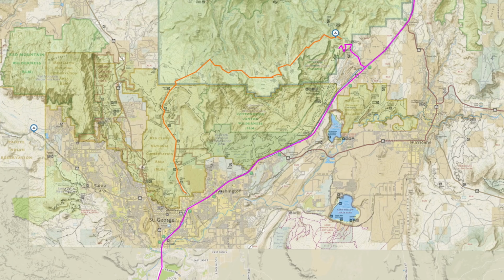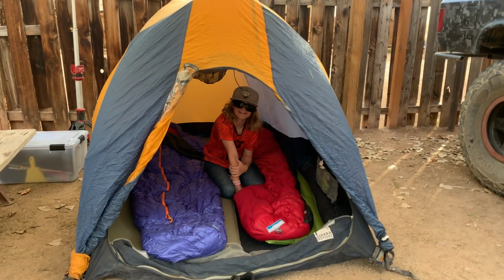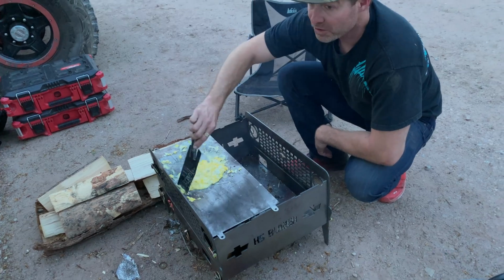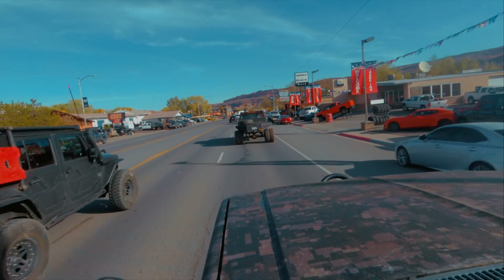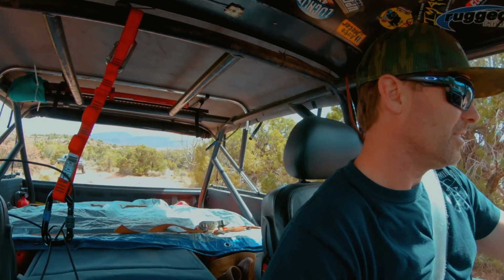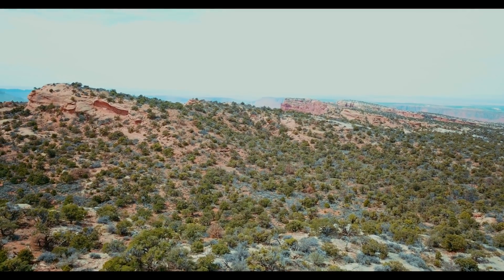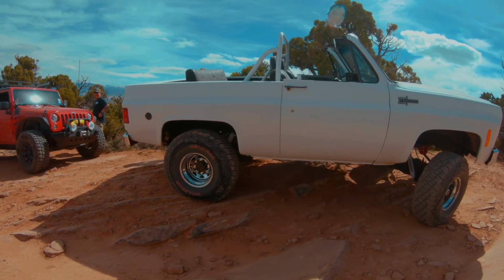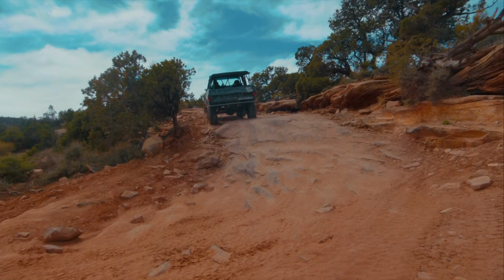MG #156 - Epic Roadtrip with my son to Moab!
For parts, tools and equipment used in video, take a gander at the Merricks Garage Amazon Store!

It is with help from some of the awesome companies below that I am able to bring you this channel and content.  They make great stuff.